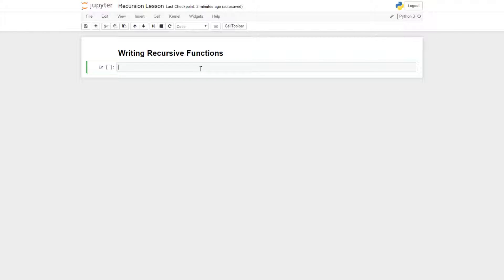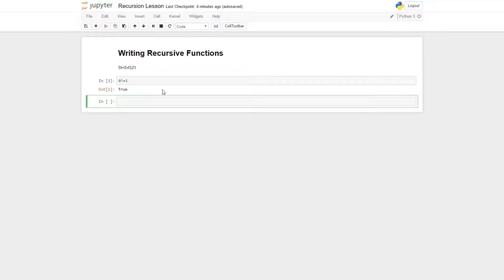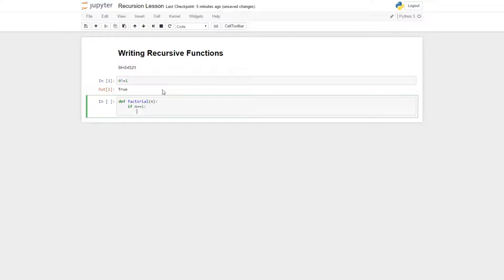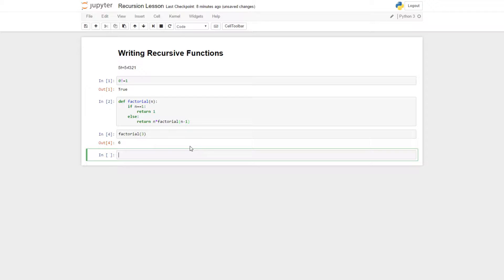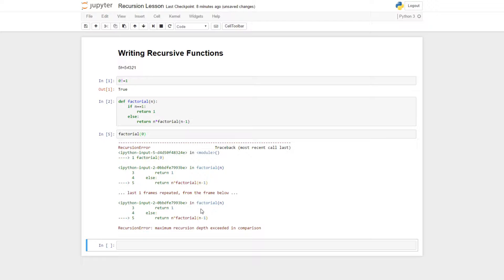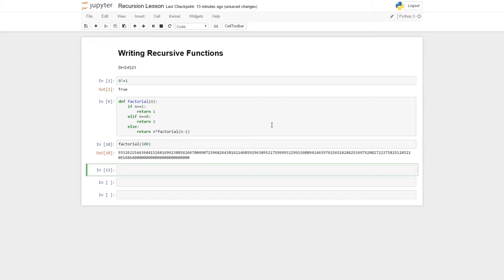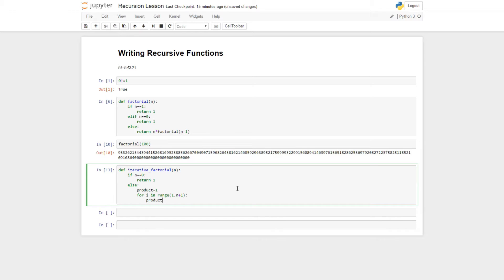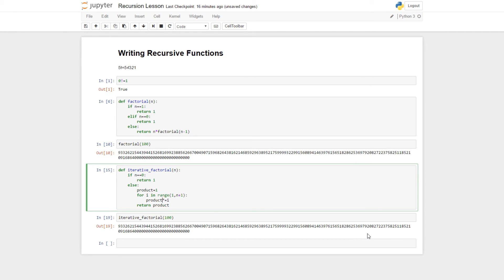Iterative vs Recursive Factorial Functions in Python: Basic Python Computing Concepts Tutorial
Hi everyone! In this Python programming lesson, we explain some of the conceptual differences between iterative and recursive functions in Python, which really apply to any programming language in essence. I used the example of factorial functions since I thought they made for a fairly straightforward lesson, but there are many other applications, too. I also attempted to explain the mindset and intuition behind creating recursive and iterative functions that helps me write new code.

As always, I tried to keep my lesson friendly, exciting, funny, concise, and engaging. I appreciate any feedback that helps me improve more in this direction! I hope you learned something from this video!